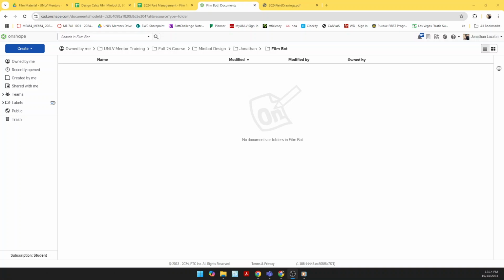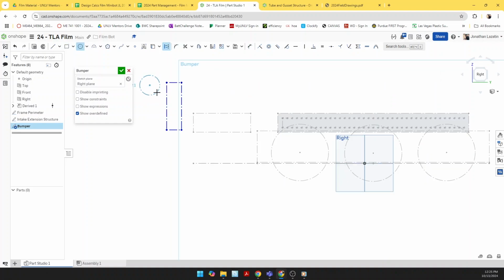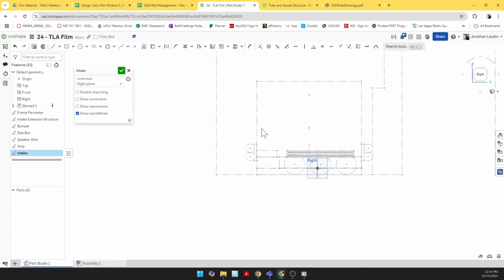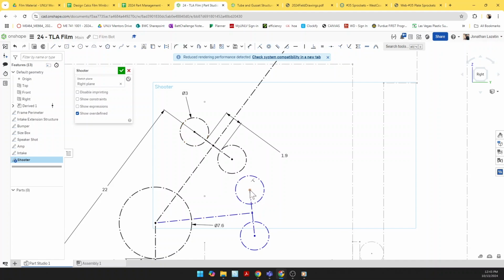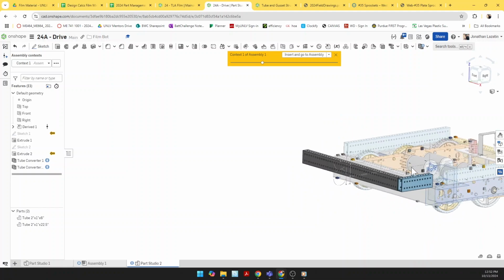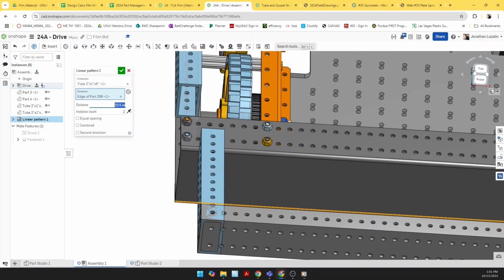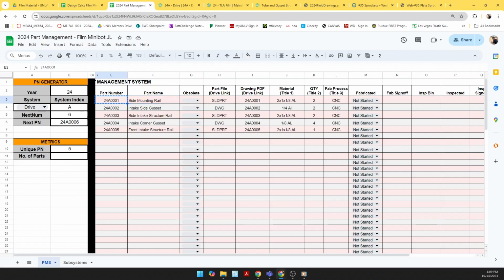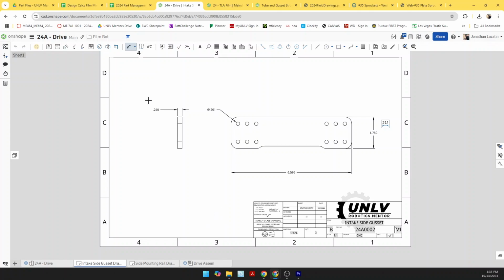Starting Mainsketch, designing parts, and using PMS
For UNLV Me464/664 course.